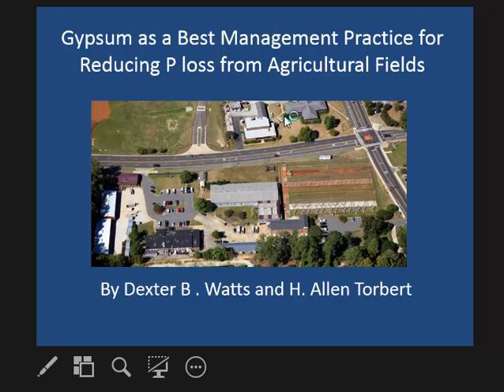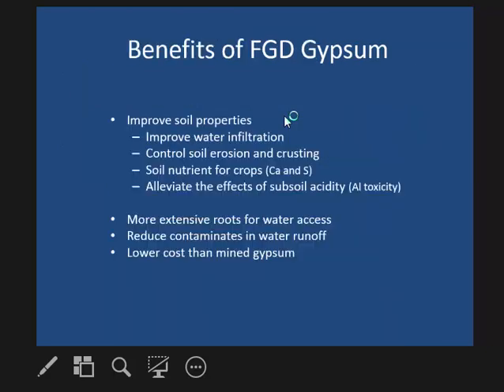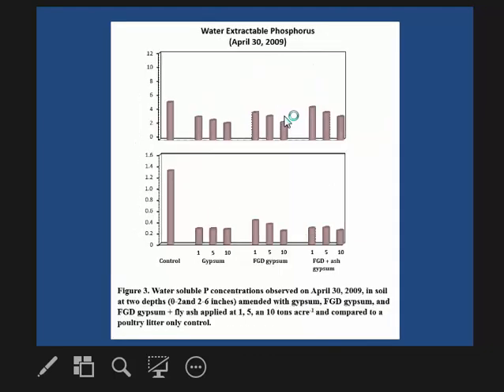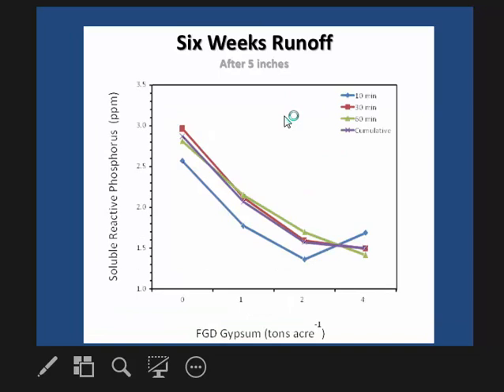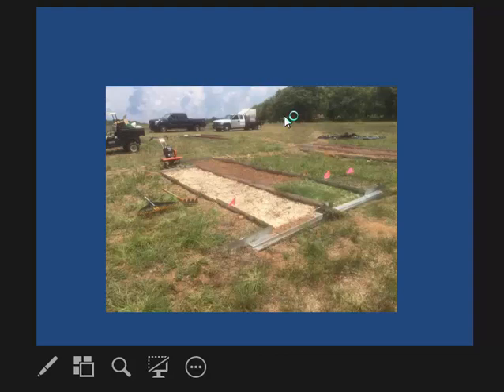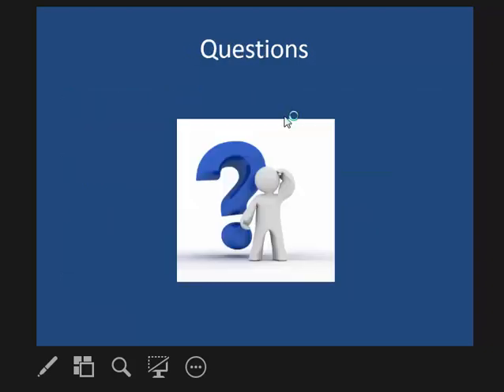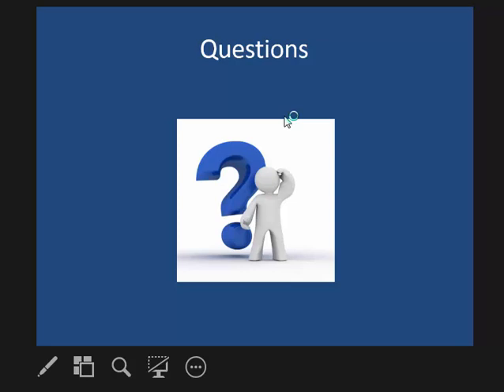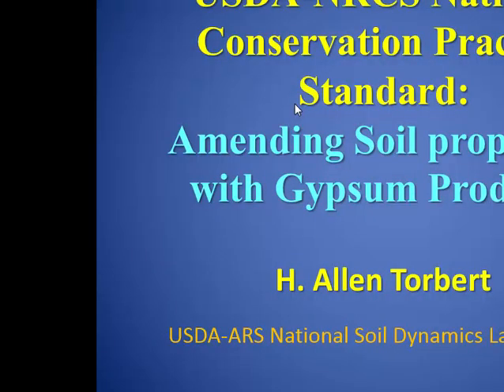Gypsum as a Best Management Practice for Reducing P loss from Agricultural Fields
Phosphorus loss from agricultural fields fertilized with poultry litter may contribute to eutrophication of nearby rivers, lakes, and streams. It has been suggested that gypsum can be used as a soil amendment to reduce P loss from these fields. Also, a new USDA-NRCS National Conservation Practice Standard 333 “Amending Soil Properties with Gypsum Products” has recently been created to promote conservation through gypsum use.